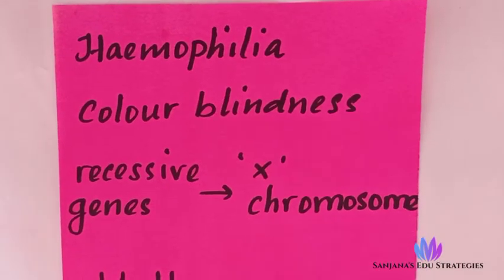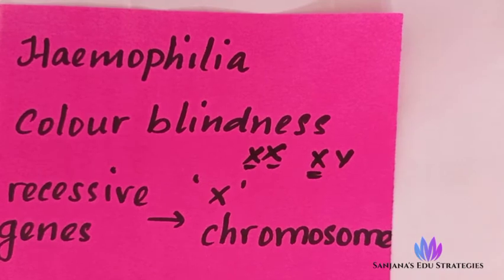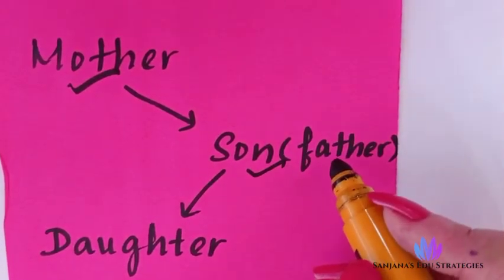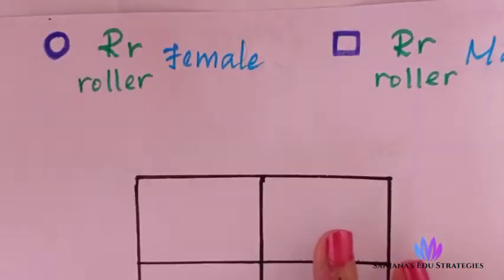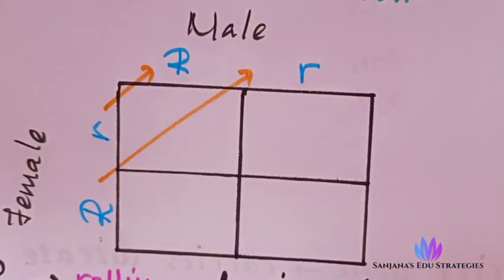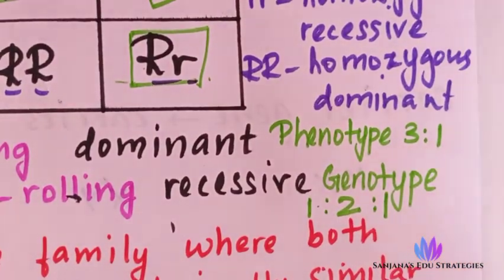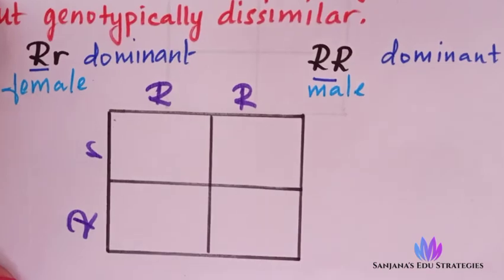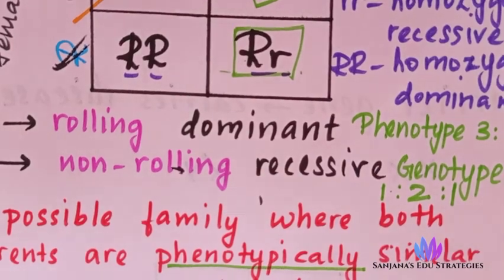Class 10 Biology || Genetics - Criss cross inheritance in haemophilia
Criss cross inheritance in detail